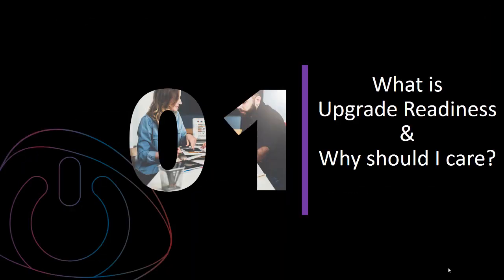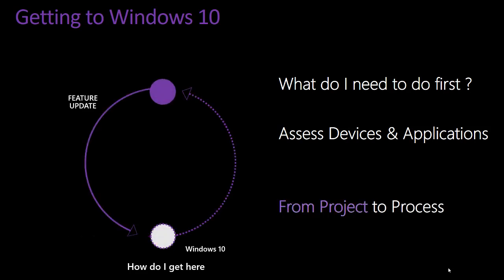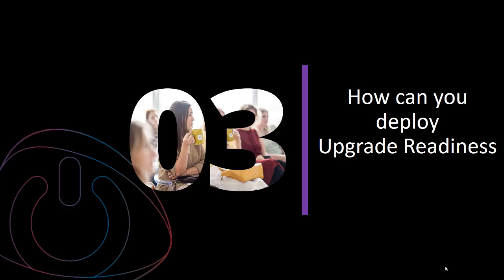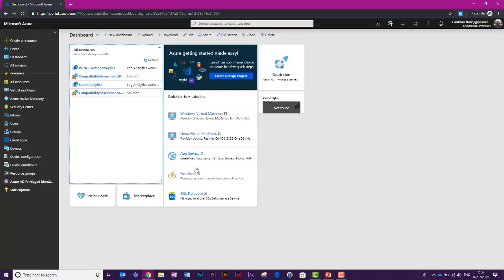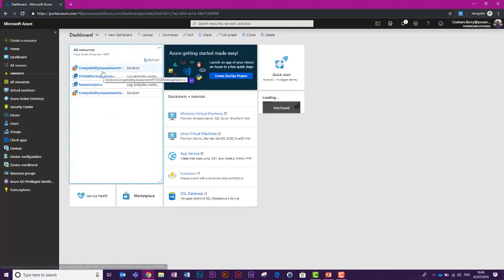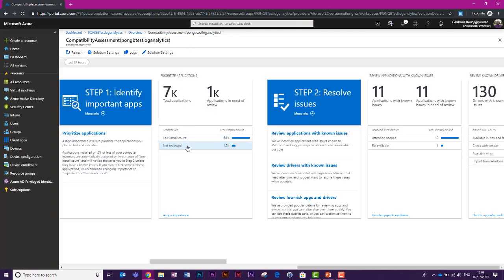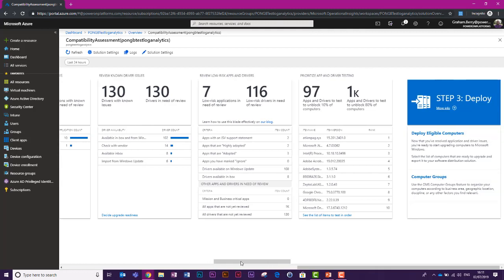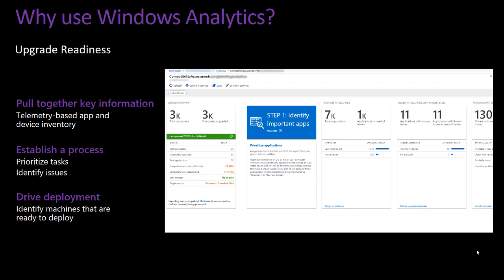Webinar: How do you create a Windows 10 Migration Strategy?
The first webinar of the series explores the start of your journey, application readiness with Windows Analytics and Microsoft’s free Modern Desktop Assessment.

The webinar discusses the below areas:
- What is Upgrade Readiness and why should I care?
- What is Microsoft's Modern Desktop Assessment?
- How can you deploy Upgrade Readiness
- Demo of Upgrade Readiness Portal and how to read its data